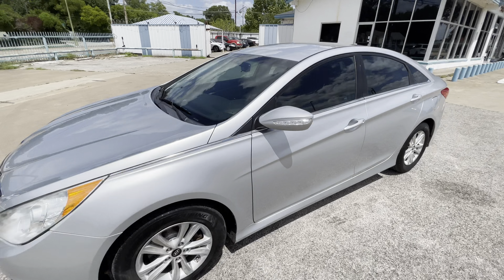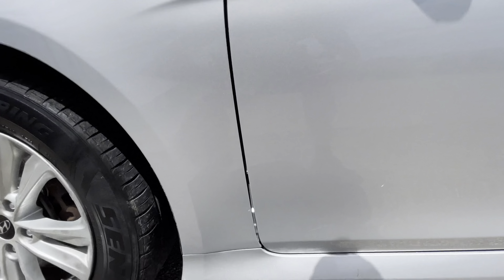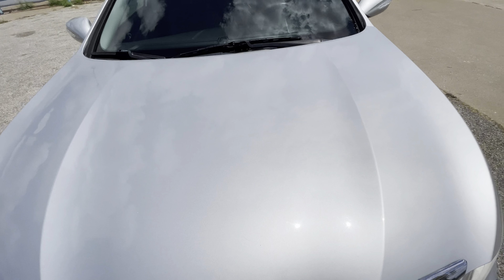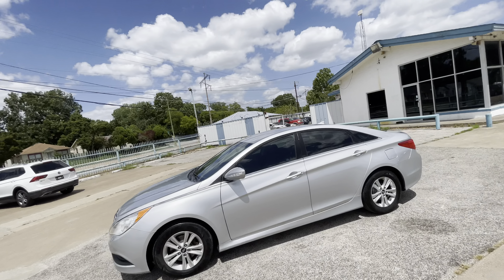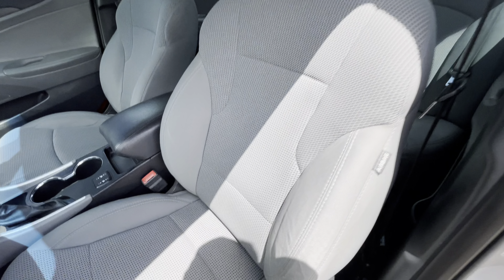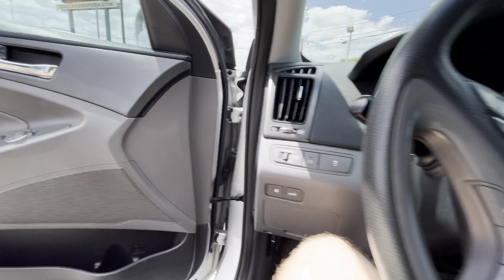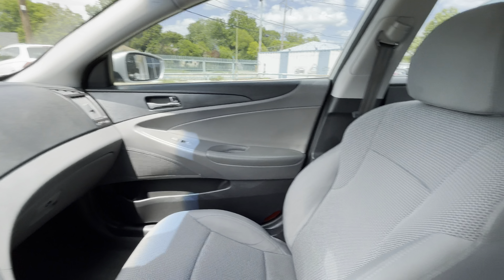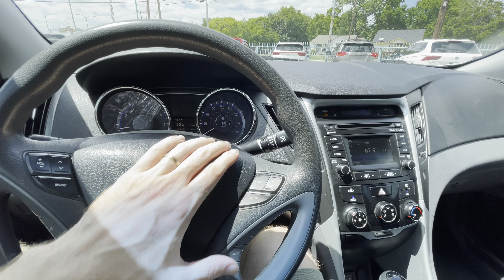2014 Hyundai Sonata GLS